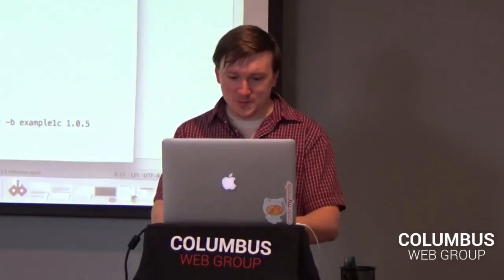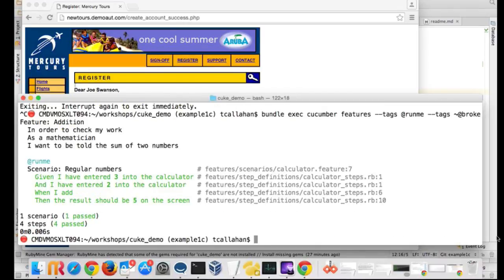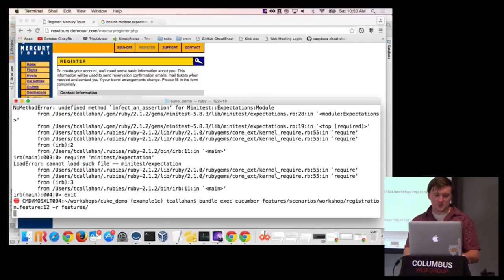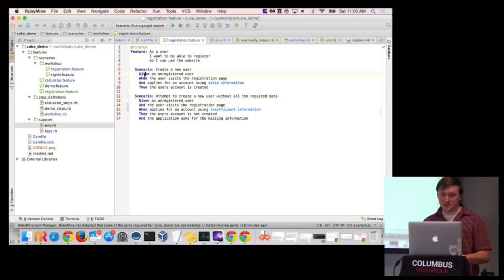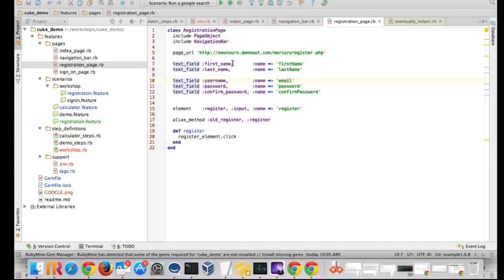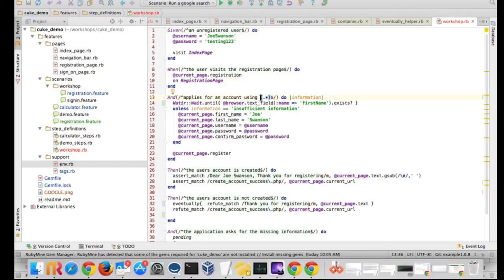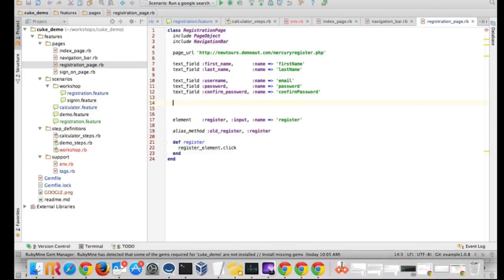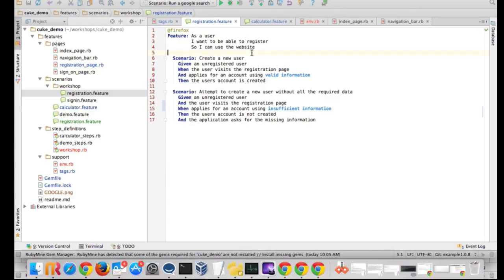Columbus Web Group Weekend Workshop "Behavior Driven Development with Cucumber" Tim Callahan [2/2]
2-Week Course: December 5th 10am-12pm, December 12th 10am-12pm

This two part Weekend Workshop will cover Cucumber, a tool for Behavior Driven Development and collaboration between developers and business stakeholders. Part one will serve as an introduction and expose attendees to setting up their local environments with Cucumber, and how to write scenarios (and for the technically inclined, how to write the underlying step definitions). During the following week, attendees will be able to work on writing scenarios (alone or in small teams) and testing a site on the web. The second part will be an open group discussion of what they did, and what questions, comments, reactions they may have.

The workshop will be taught by Tim Callahan.

Tim Callahan has been in the field of test engineering for over 5 years at various companies in Columbus. After graduating from the Ohio State University, he worked on a few personal side projects where he found out through first hand experience why having automated tests can be important as an investment in the future. Currently he works for CoverMyMeds, and previously has worked with Nationwide and Chemical Abstracts. When not running late, his preferred method of commuting is by bike.